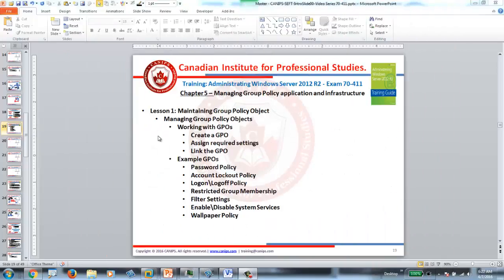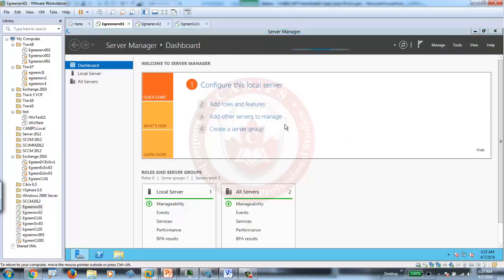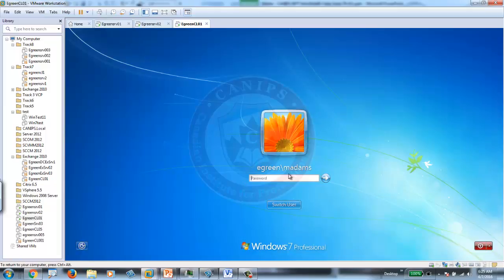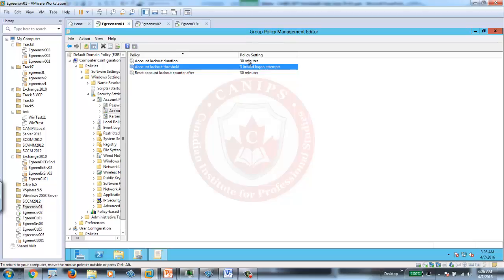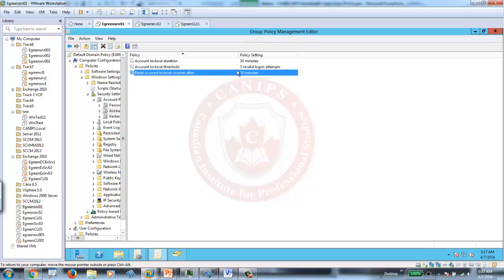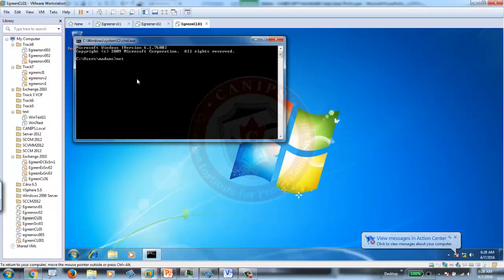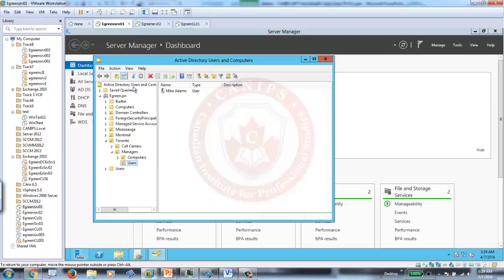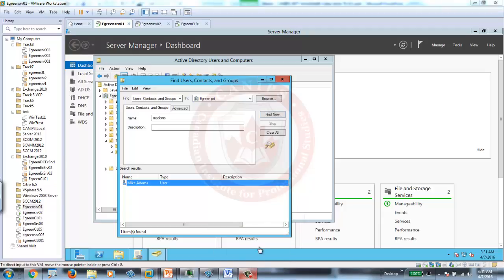70 411 Chapter 5 Lesson 1 Managing Group Policies Account Lockout Policy